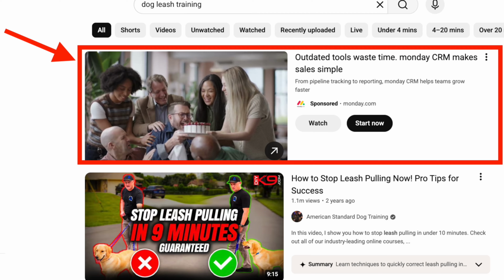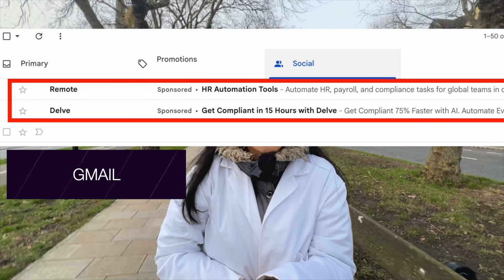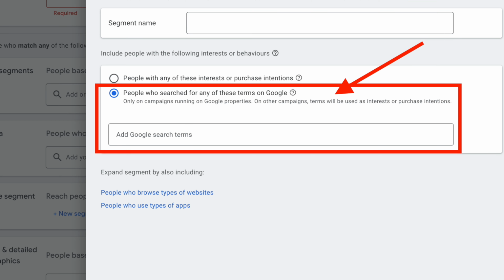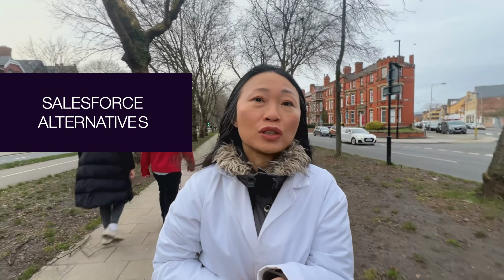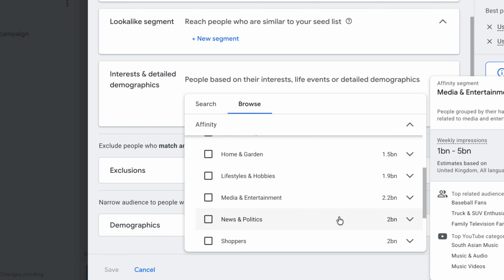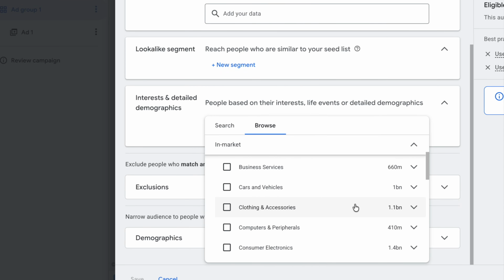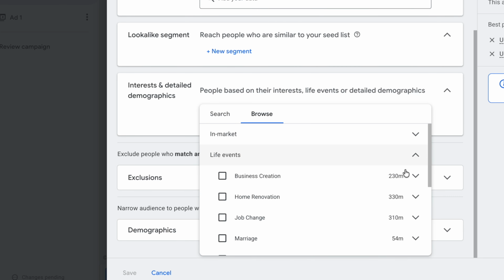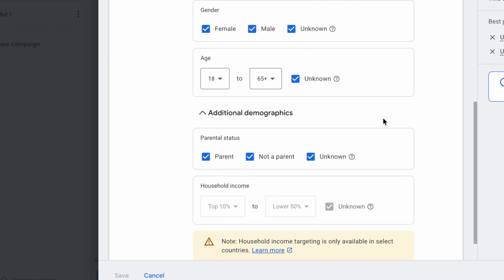Should I use Demand Gen in Google ads?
►* Case Study: How a Pet Store Added $112K in Sales in Just 10 Months*

►*How We Cut Google Ads Costs by 24% While Boosting Conversions by 32%

*SERVICES*
👉 Need a fresh pair of eyes to get your ad performance from inconsistency to predictable performance, get in touch

*FREE GOOGLE ADS PULSE CHECK DOWNLOAD*
Find out whether your Google ads shoppers are ready to buy even before they click on the BUY button.

►Join me every week for the latest videos on how to double store revenue with profitable Google ads.